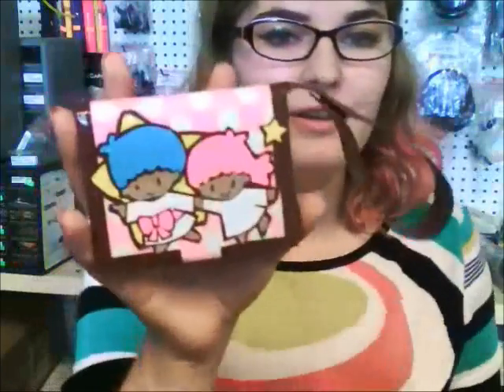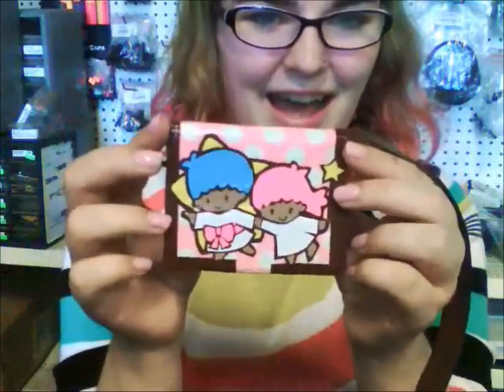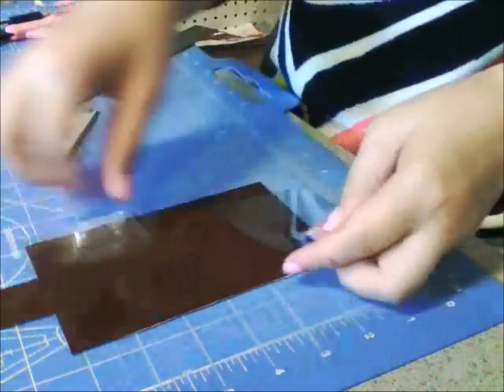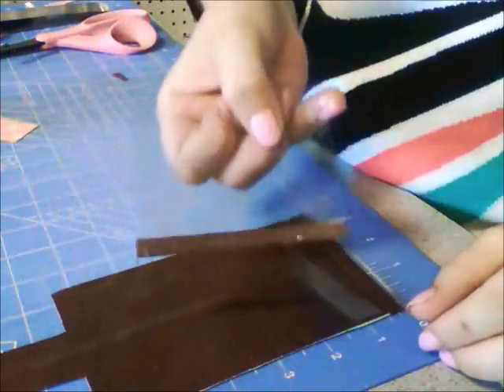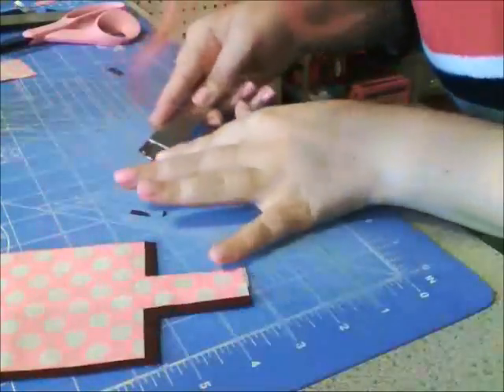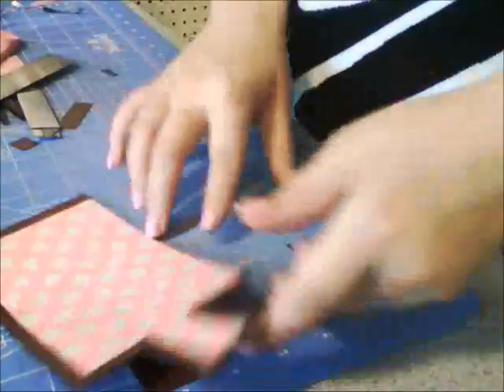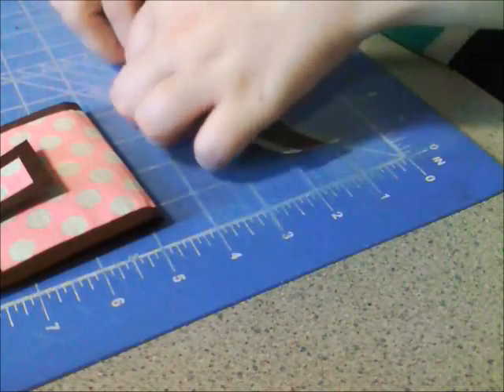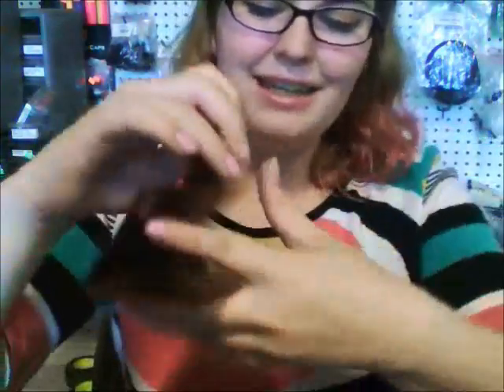Duct Tape ID Holder Tutorial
Here is a tutorial on how to make an ID holder wristlet. I made this especially for me because while I'm living at my University, I have to have two cards on me at all time; my student ID and my dorm room key. Often, I do not carry a purse with me or may not have pockets; hense the wristlet! This may come in handy for other university students living in the dorms.